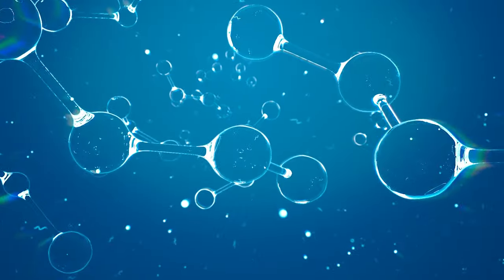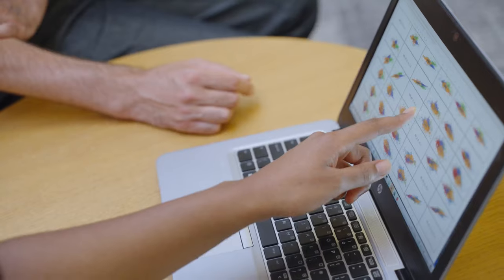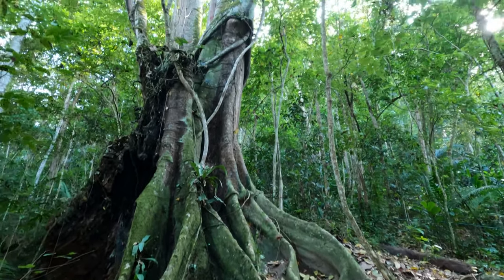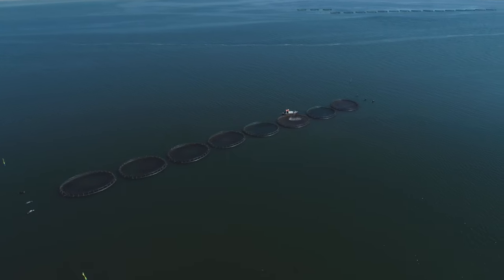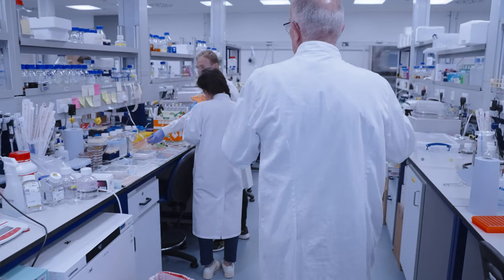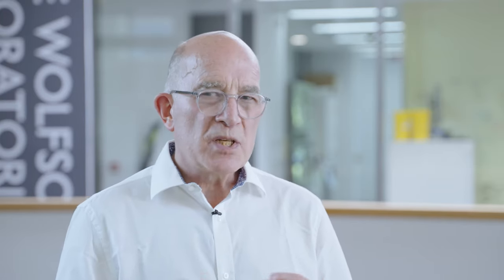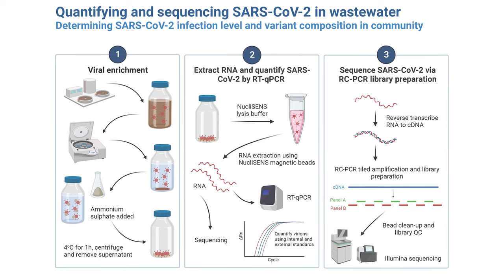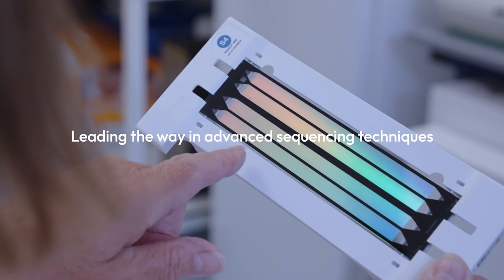Leading the way in advanced sequencing techniques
The full story:  discover how the University of Exeter Sequencing Facility provides state-of-the-art genomics and bioinformatics analysis. We specialise in providing a bespoke sequencing services to researchers in academia and industry. This video features interviews with our expert investigators  in the fields of BioGeography/Tropical Plant Diversity, Aquaculture, Wastewater Sequencing of Covid Variants and Medical Mycology/Fungal Disease sharing their experiences of how sequencing enhances their work.